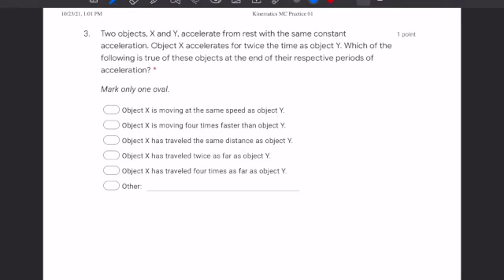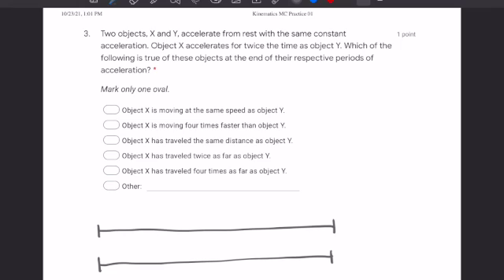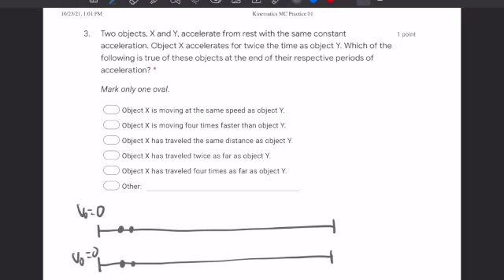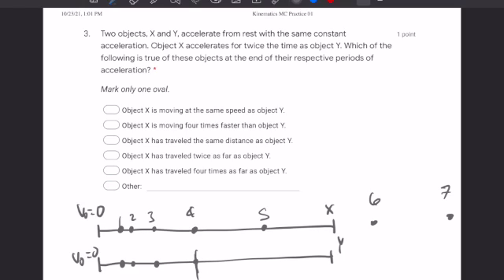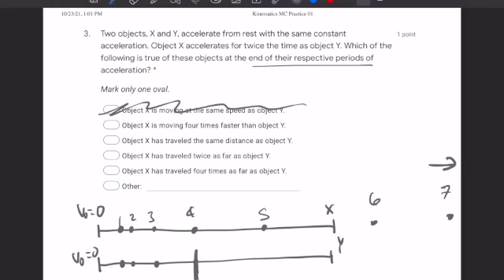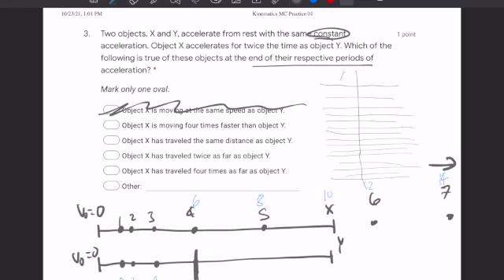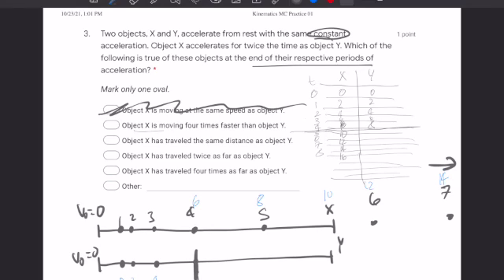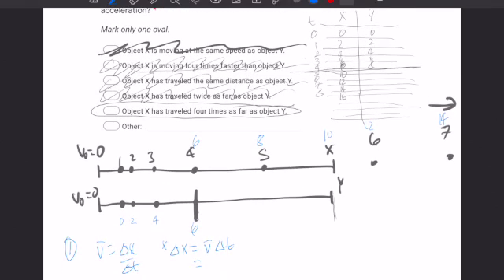03 Soln SD 480p